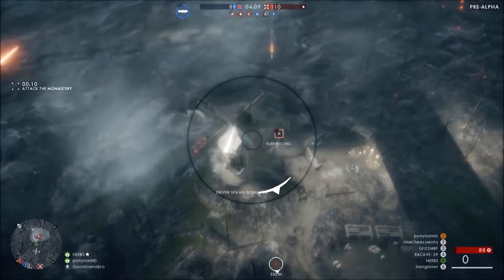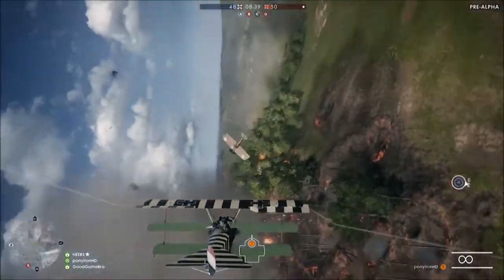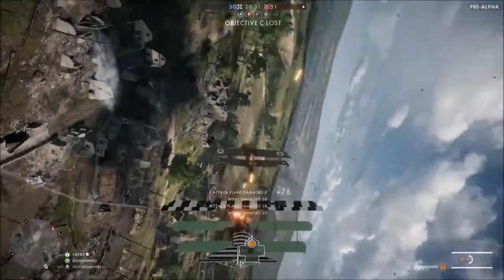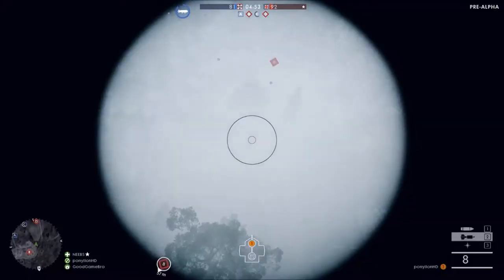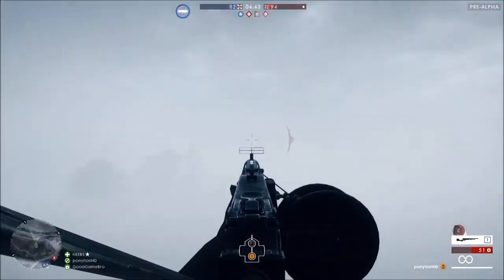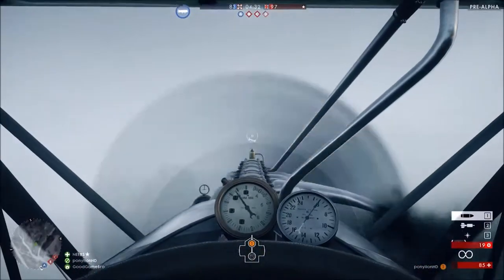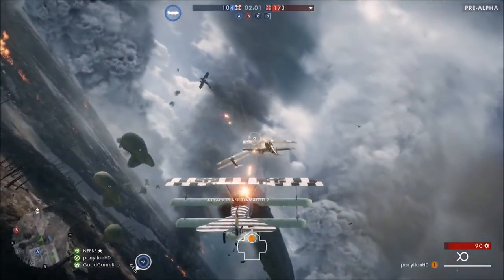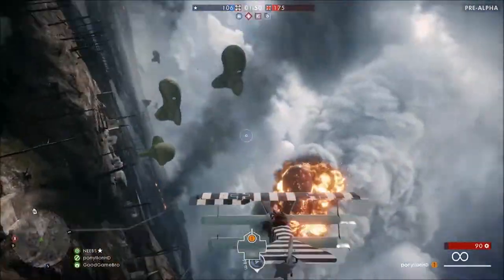BATTLEFIELD 1 AIR FIGHTS! Baron Multiplayer Gameplay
Fight in the skies in Battlefield 1! Looks great to fly barons in Battlefield 1 online multiplayer conquest match. Hopefully we can customize barons in Battlefield 1

Add Me on PS4: JoeKINGgiant74
Add Me on Steam: joekinggiant74
Add Me On Soccer Spirits: Riverhog

xxxxxxxxxxxxxxxxxxxxxxxxxx

My Best Playlist To Watch!

xxxxxxxxxxxxxxx